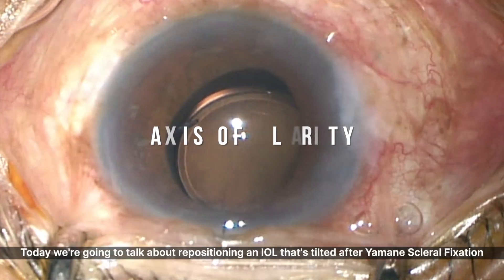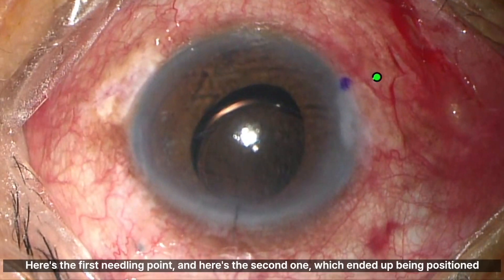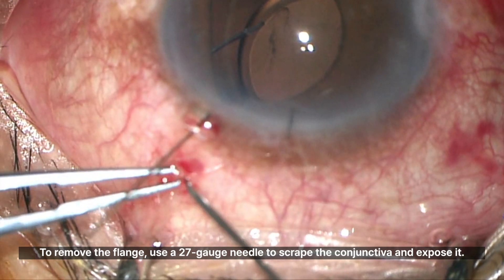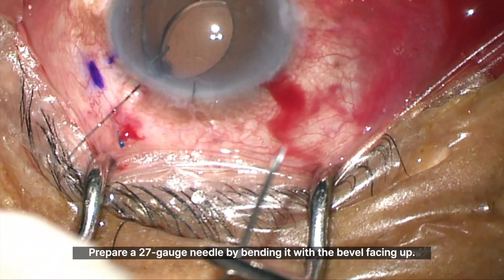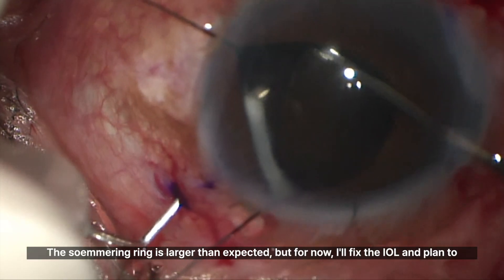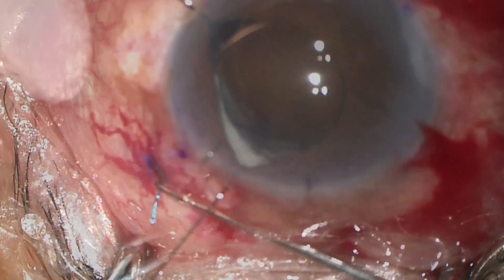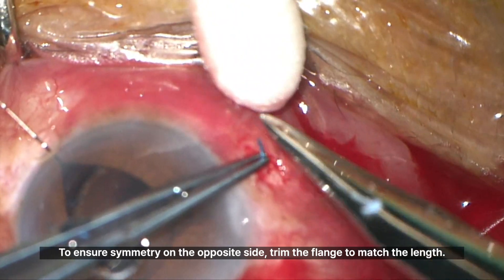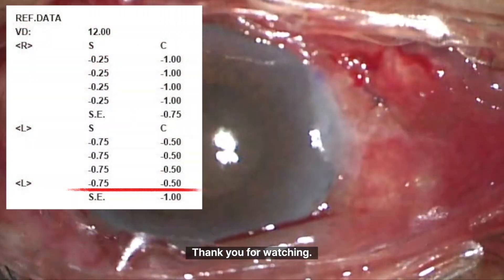Tilted IOL reposition after Yamane fixation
In this video, I'll demonstrates the process of IOL repositioning following tilting caused by asymmetrical Yamane needling. Learn how to identify issues, adjust needling points, and ensure proper centering for optimal results. From handling flange exposure to addressing Soemmering’s ring concerns, this video offers a detailed step-by-step guide for mastering the Yamane technique.

Key topics covered include:
 • Correcting asymmetrical needling points
 • Safely managing flange removal and repositioning
 • Proper centering and final adjustments

chapter

00:00 - intro
00:22 - case review
01:15 - iris retractor
01:28 - expose flange
02:02 - scleral tunneling
02:31 - re-needling
03:48 - opposite trim
04:02 - outro

❗❗❗알림❗❗❗
해당 채널의 영상은 제가 시행한 수술에 대한 교육적 목적으로 제공됩니다. 영상에는 수술 장면이 포함되어 있으며, 일부 시청자에게 잔인하게 느껴질 수 있습니다. 이 영상은 성인을 대상으로 하며, 미성년자는 시청을 자제해 주시기 바랍니다. 영상의 내용은 의료 교육을 위한 것이며, 개인 맞춤형 조언이나 치료를 대체할 수 없습니다. 정보는 제작 시점의 내용이며, 최신 정보를 참고하는 것이 중요합니다. 영상의 사용에 따른 모든 책임은 사용자 본인에게 있습니다.